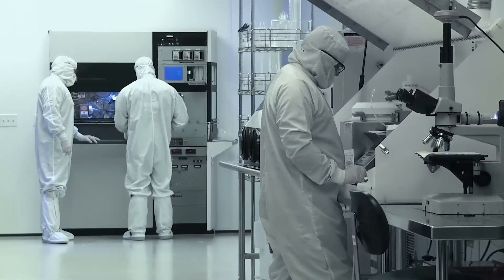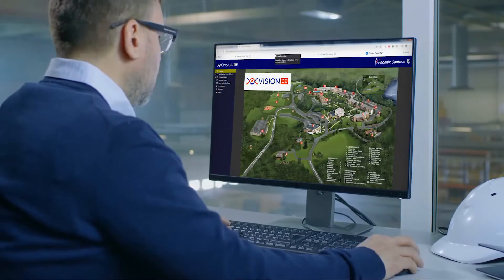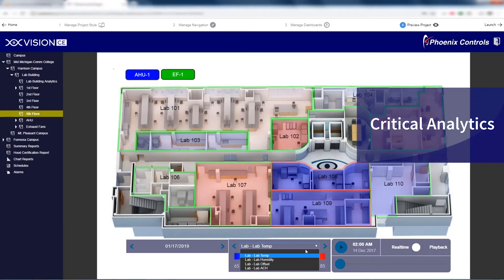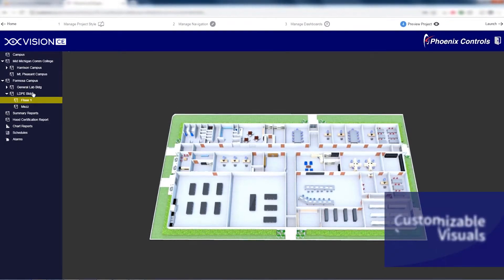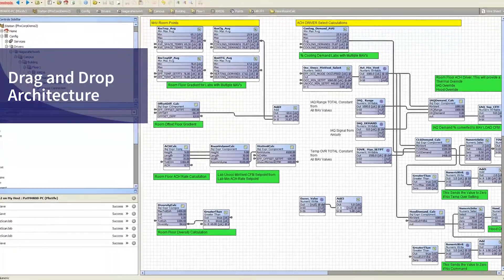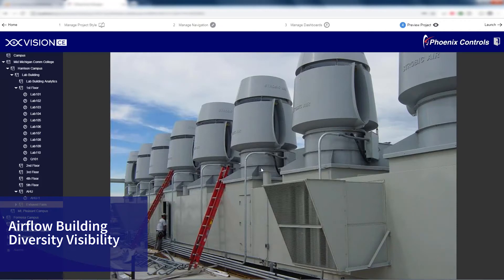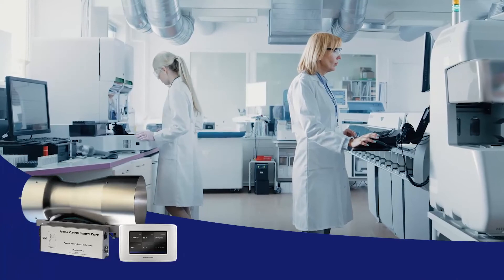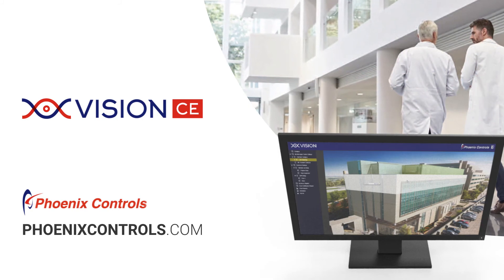Phoenix Controls Vision CE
The Phoenix Controls Vision CE is a real-time critical systems analysis tool that allows you to customize reporting, scheduling, and alarm management. This comprehensive tool supplements your facility’s existing  Building Automation System and provides full, web-based operation as a Critical Systems Analysis Tool.